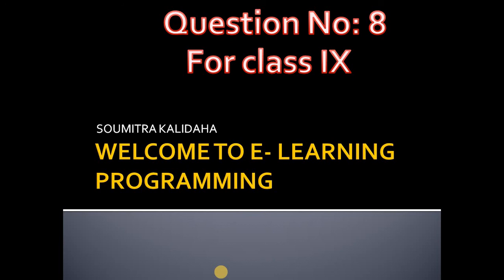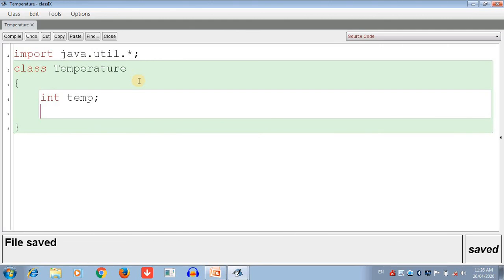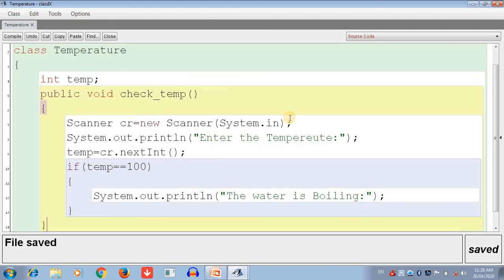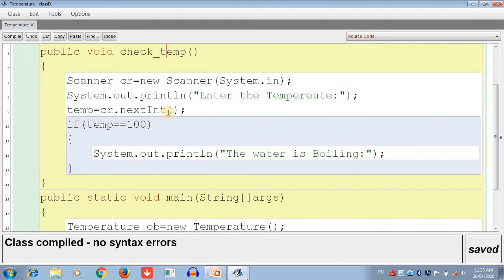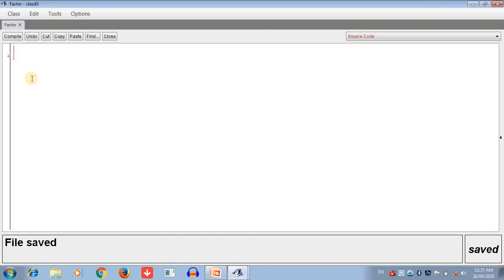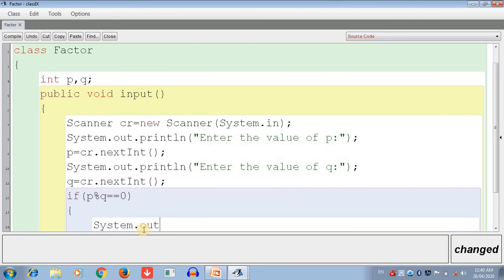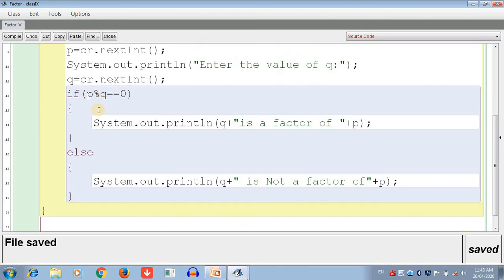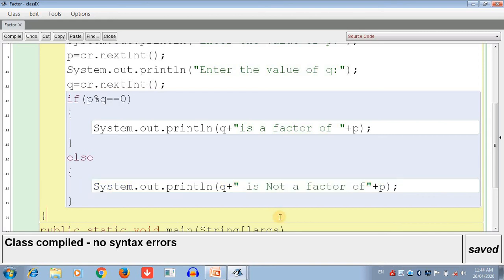Check temparature for boiling and Q is a factor of P by E-learning programming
Java programming by E-learning programming